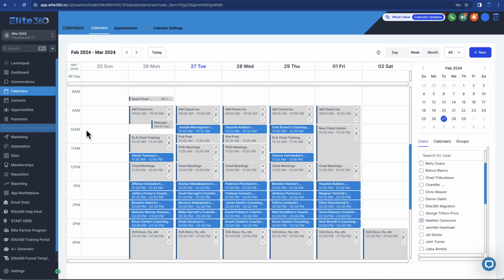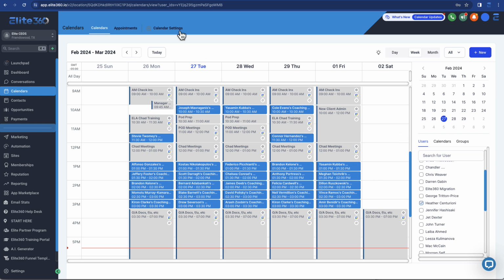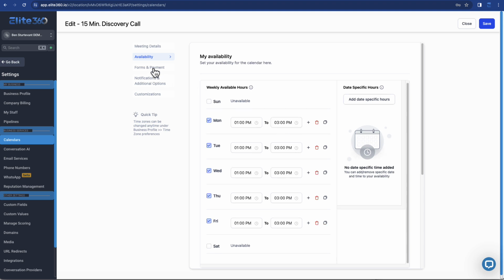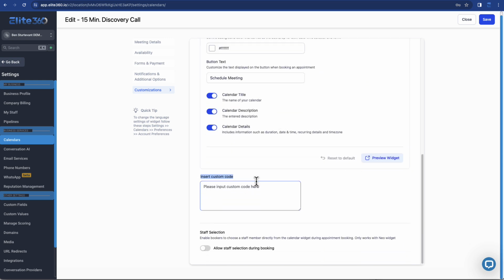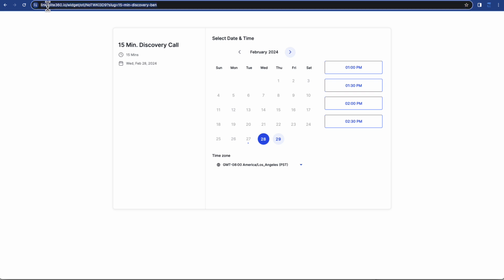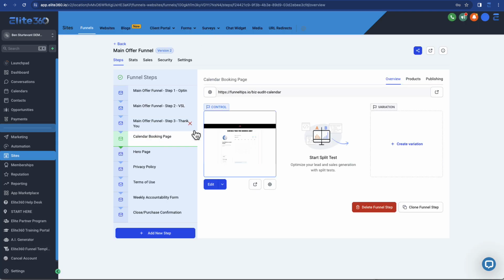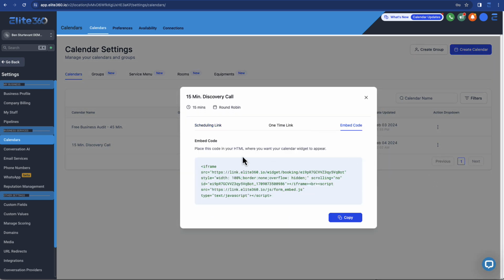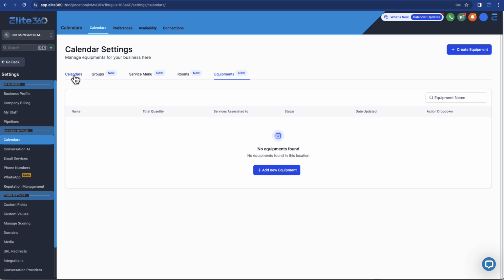Elite360 Calendar Overview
The Elite360 calendar offers you unlimited calendars, unlimited appointments, and more.  You can replace Calendly, ScheduleOnce, Acuity, etc.